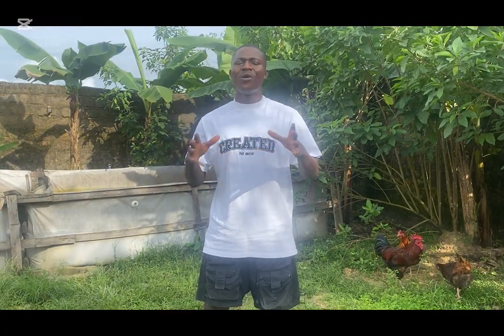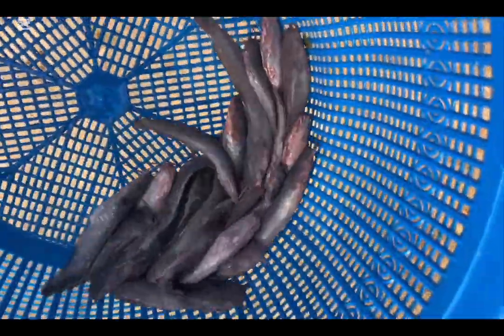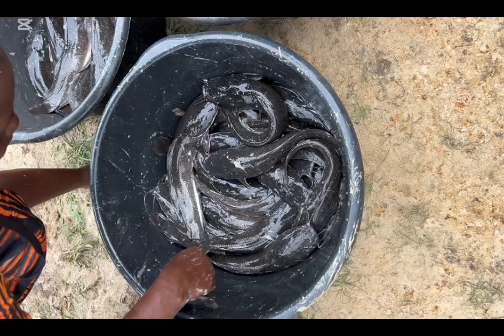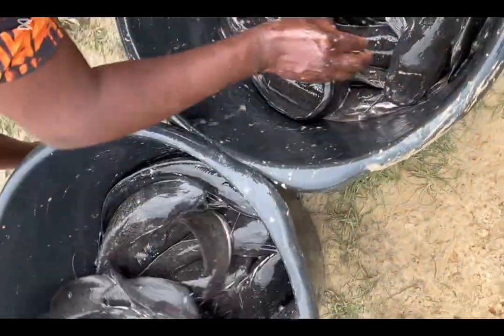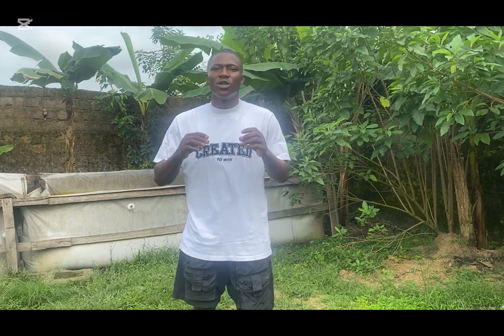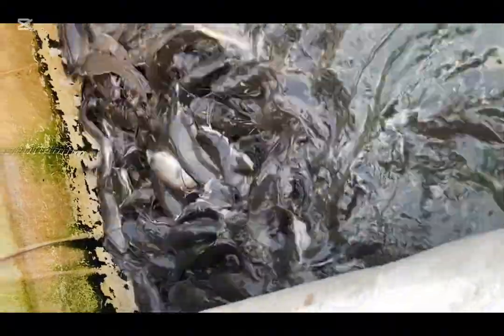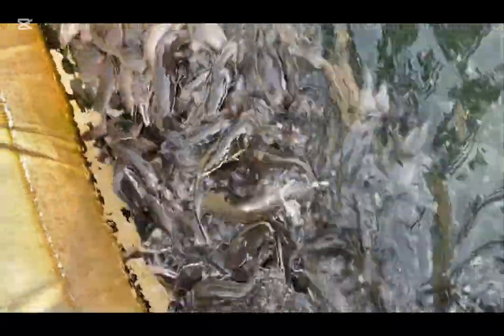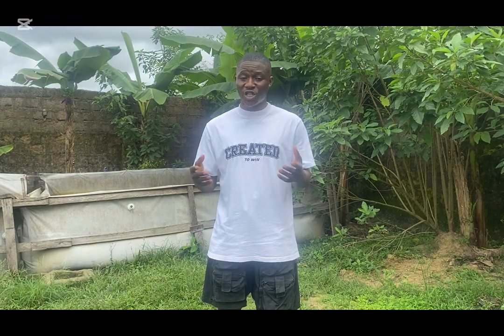Why Your Catfish Die After Water Change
Why do my catfish die after changing water? 🤔 This is one of the most common questions catfish farmers ask, and in this video, I break it down step by step.

In this video, I will explain:
✅ Why water changes are important in catfish farming
✅ Main reasons catfish die after changing water (temperature shock, pH, oxygen levels, poor water quality, and stress)
✅ Practical tips on how to prevent fish death after water change
✅ My personal experience as a farmer and what has worked for me

If you are a beginner or even an experienced farmer, this video will help you avoid unnecessary losses and grow healthier catfish.

👉 Watch till the end and don’t forget to share your own experience in the comments.